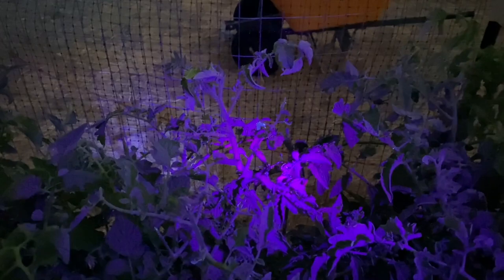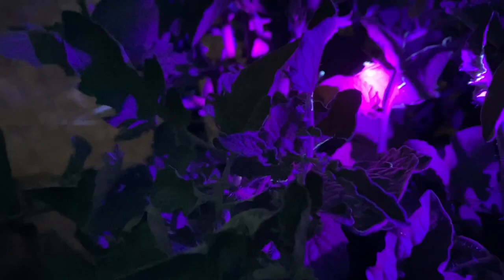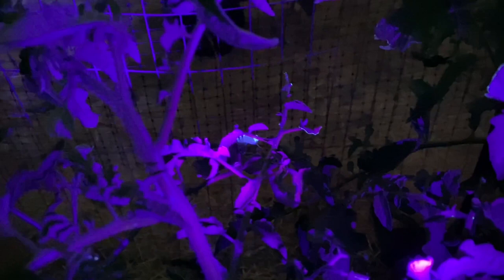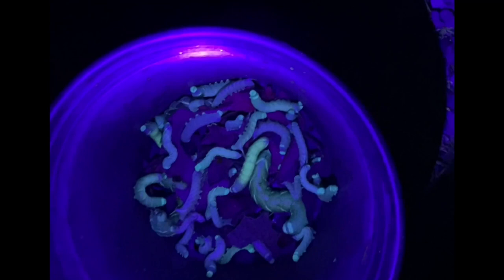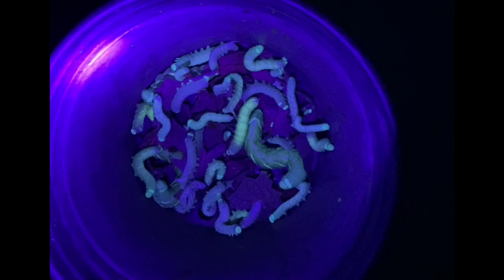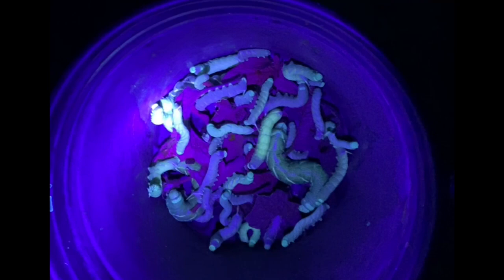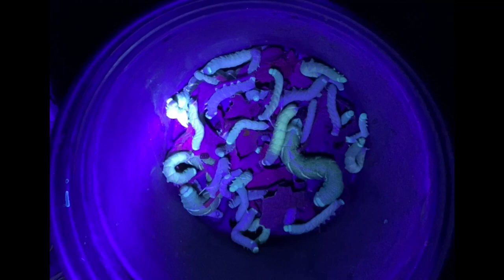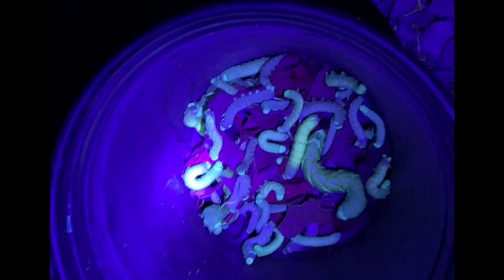I’m on a bug hunt! Tomato Hornworms!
Every year we have to deal with tomato hornworms, but this year seems especially bad!

If you haven’t heard about this trick, you need to check it out.  It’s a small investment that will save your tomato plants!  And potatoes and other plants - even grape vines!

Bonus!  Your chickens think they are a juicy, tasty treat!